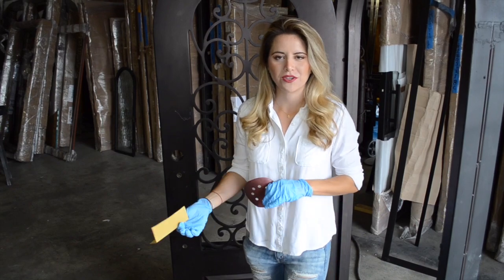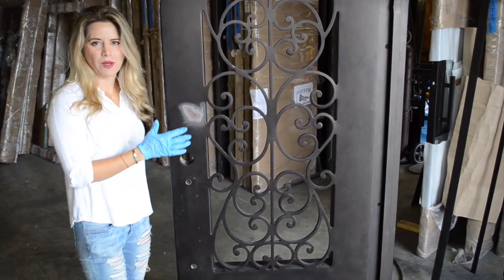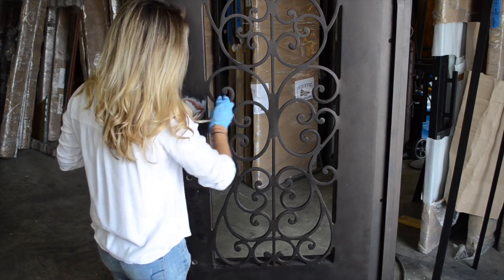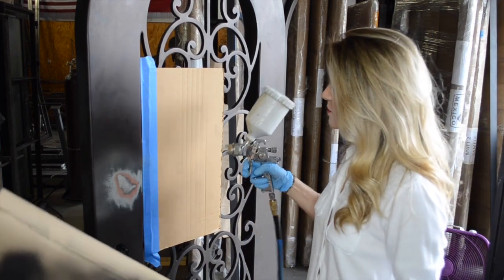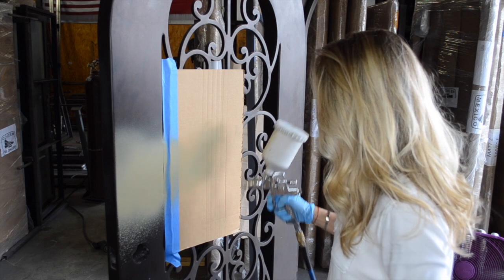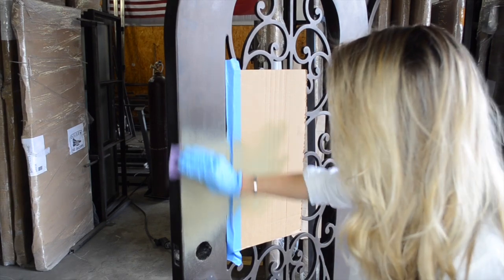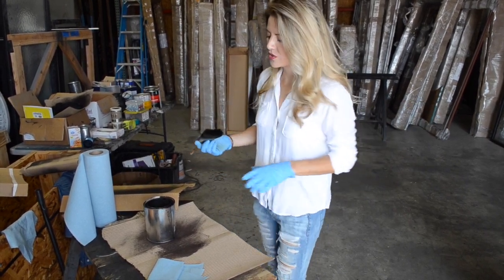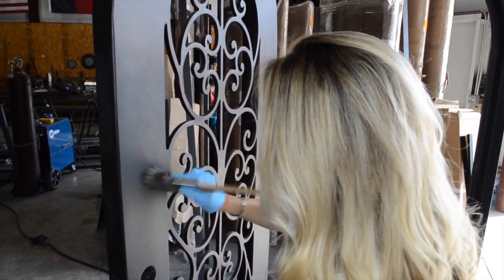Exclusive Iron Doors LLC TOUCH UP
In this video we will show you how you can touch up your unit if needed. If you dont feel comfortable enough please do hire an expert to service your unit.